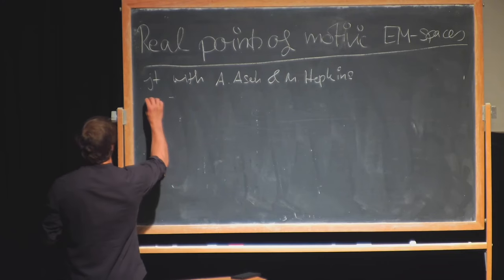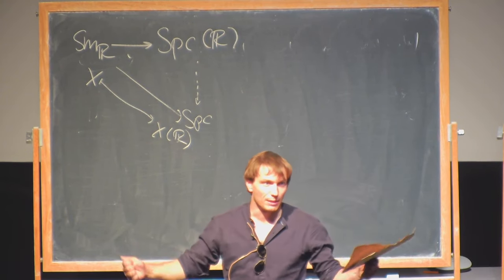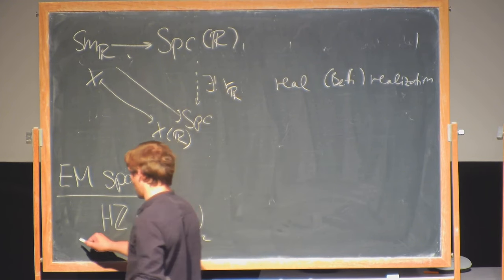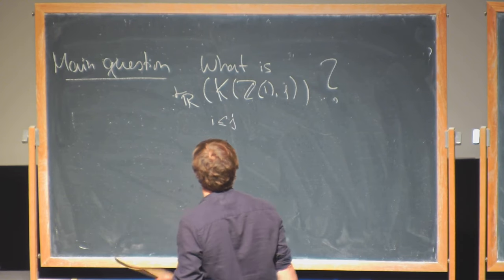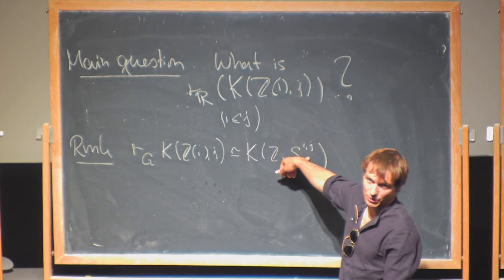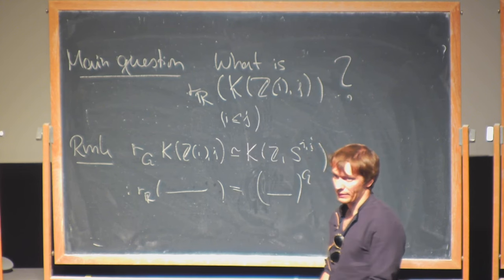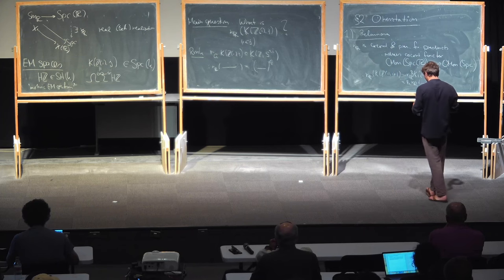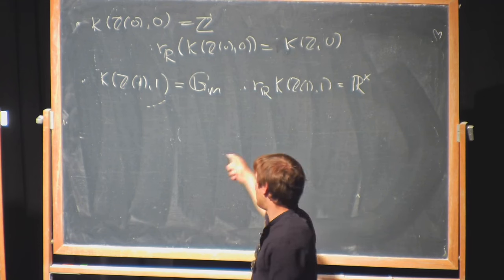Arithmetic properties of local systems | Tom Bachmann, Johannes Gutenberg University of Mainz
NOTE: AUDIO DROPS OUT AT 16:30

Arithmetic properties of local systems
Speaker: Tom Bachmann, Johannes Gutenberg University of Mainz

Abstract: A building block of homotopy theory is the fundamental group of varieties, in topology and in arithmetic geometry. We know very little on it. One way to approach it is via local systems, that is linear representations modulo conjugation. Among those there are the ones coming from geometry, that is the motivic ones. Deep conjectures predict over various fields when local systems should but motivic.

I’ll go through a choice of classical and recent conjectures, problems and results in arithmetic geometry.

The general reference for the state of the art  in  the spring 2023 is the Springer Lecture Notes 2337
I’ll build up on the text. Depending on the latest developments in this direction,I might add new material.